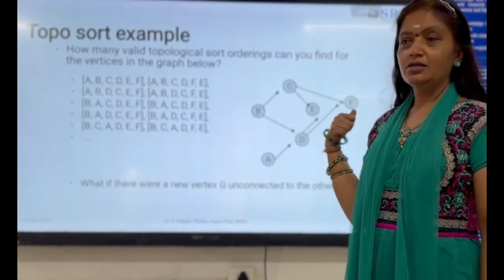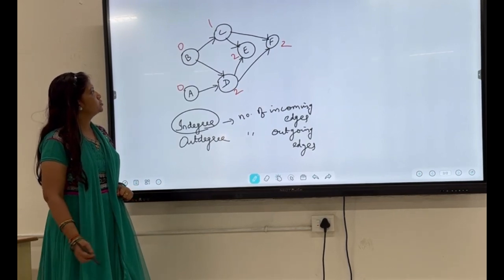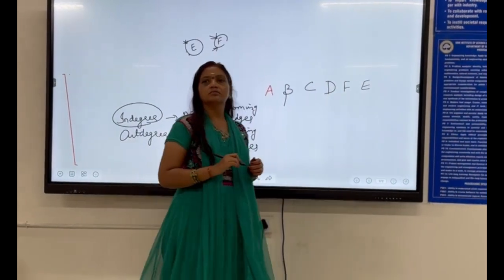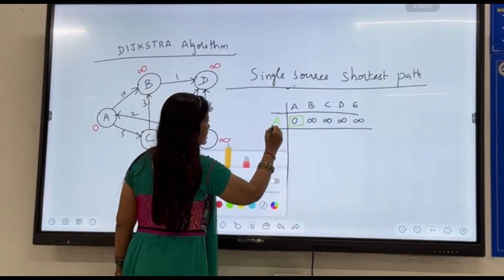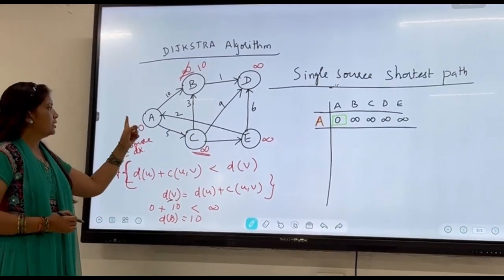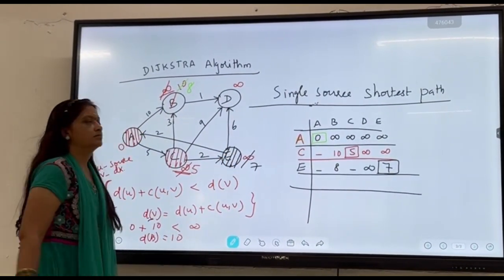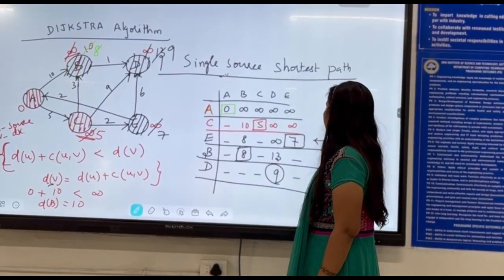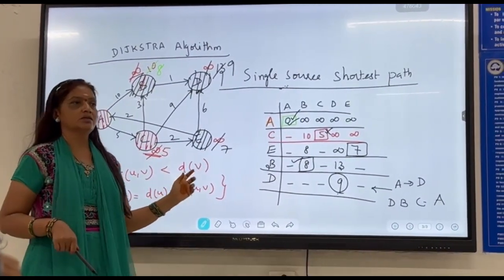TOPOLOGICAL SORTING | Data Structures and Algorithms | Veda's Classroom